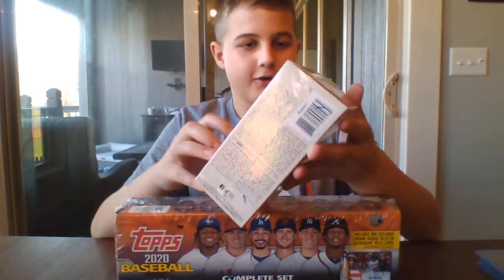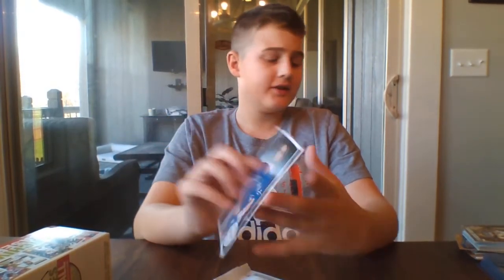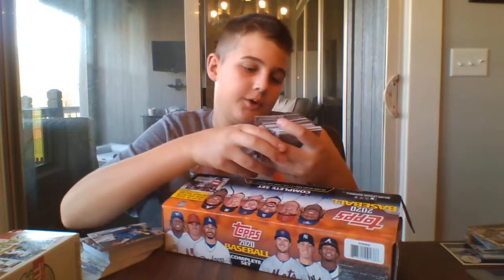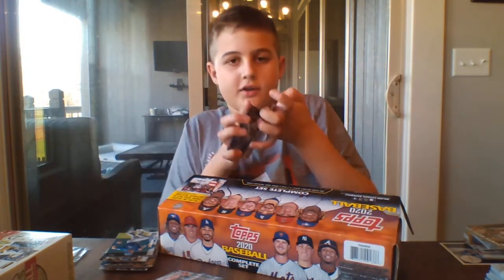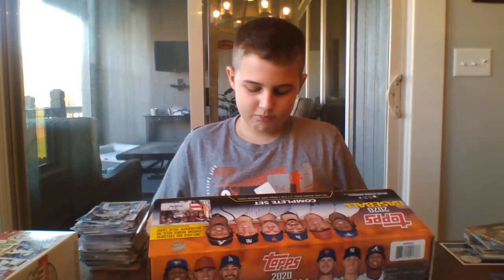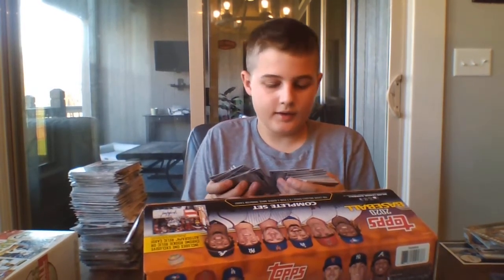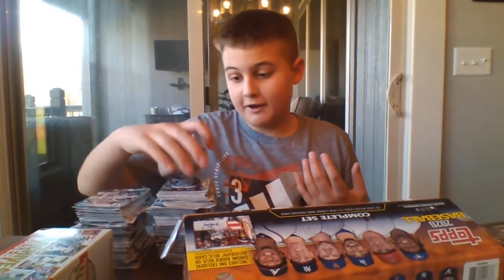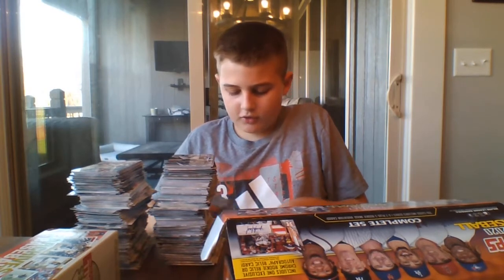Topps 2020 complete set/ Archives/ Amazing Pull!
Boy makes first youtube video opening baseball cards in hopes of finding an awesome hit and great rookies!